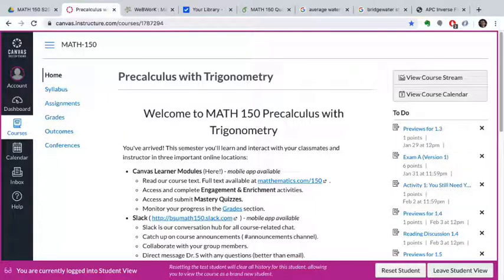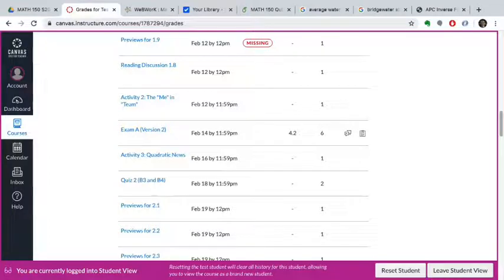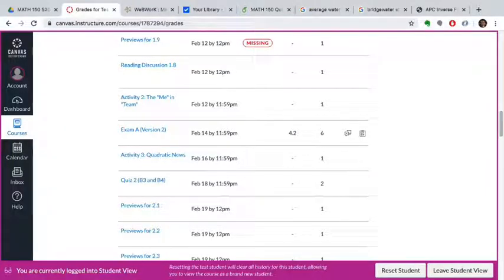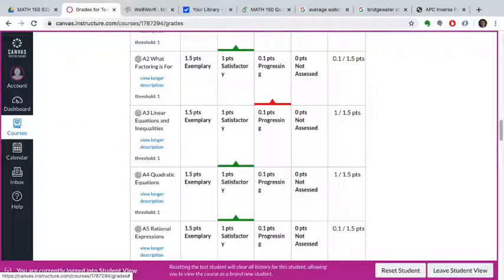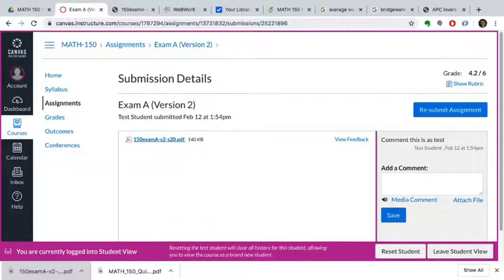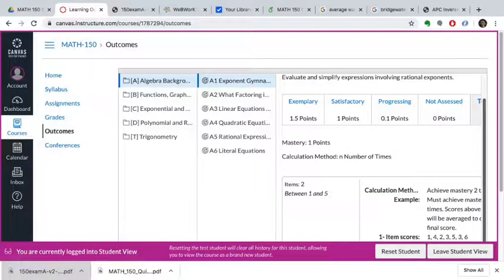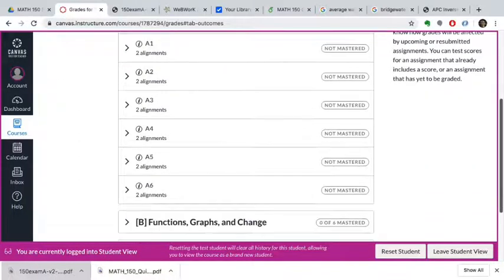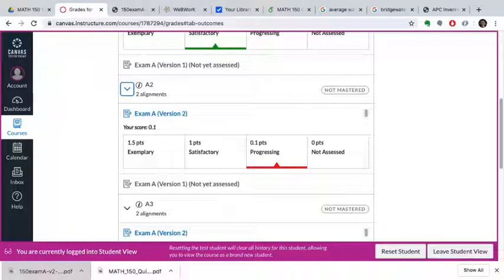150 Using Canvas Gradebooks and Mastery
How to check your progress using Canvas' gradebook.